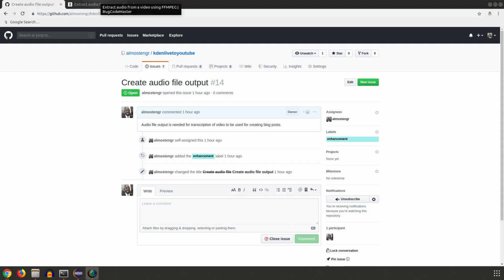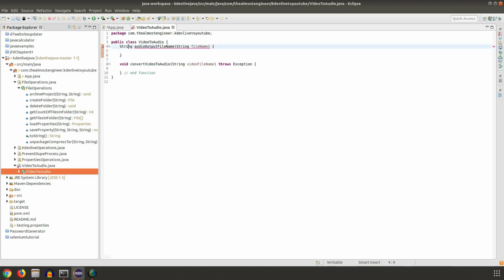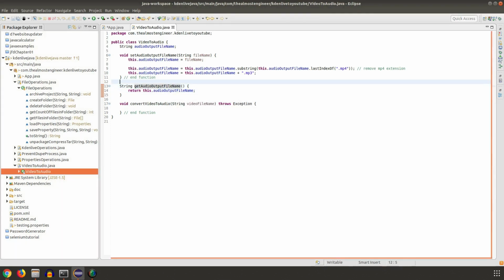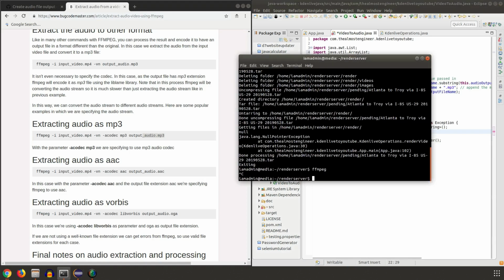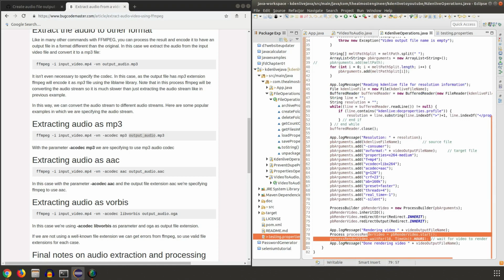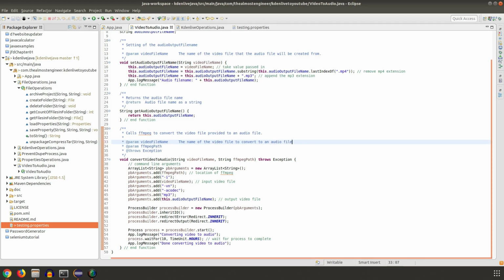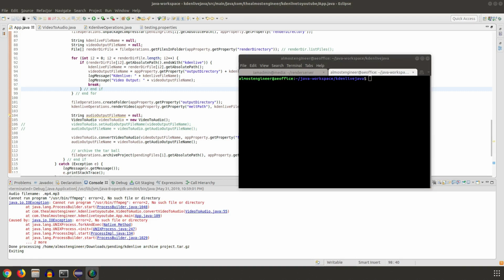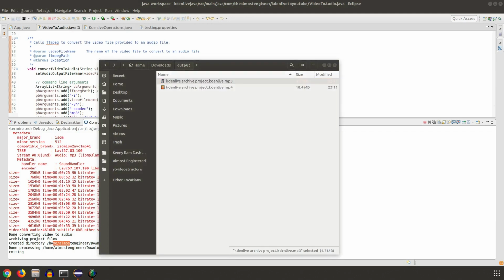Rendering Audio with Custom Java Application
I do some coding with a Java application to render audio from a video. This Java application leverages FFMPEG to complete this task.

New Tech videos on Tuesday!
New DIY videos on Saturday!